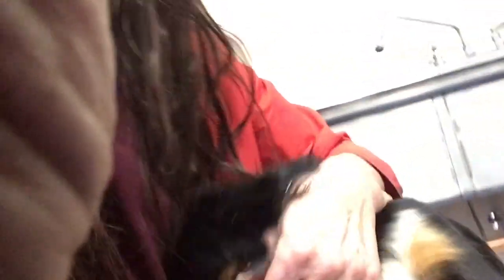Weird signals and evo